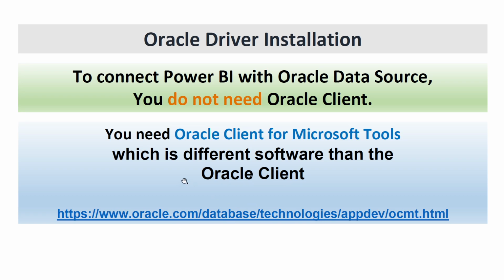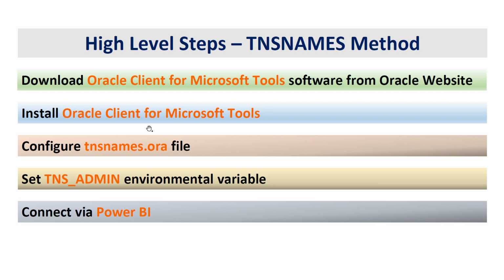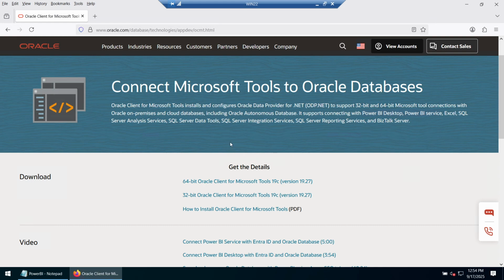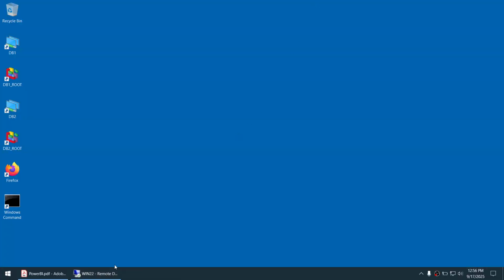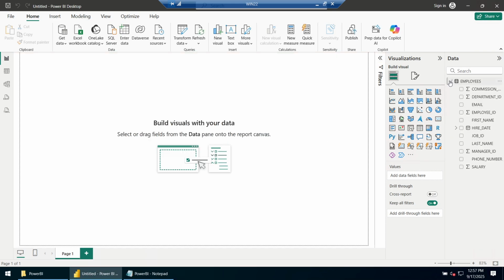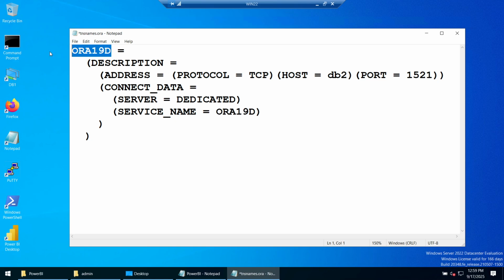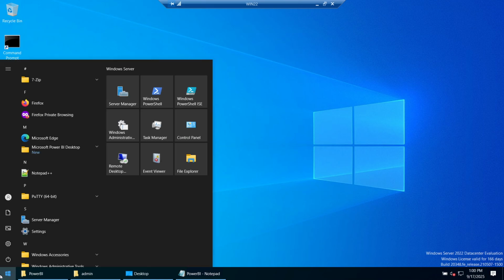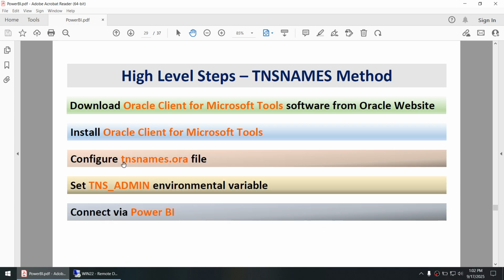PowerBI Connect to Oracle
Connect to Oracle in PowerBI